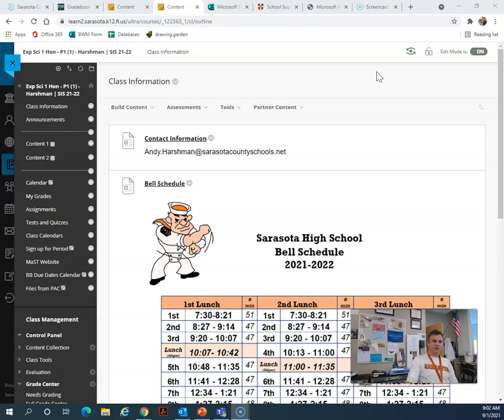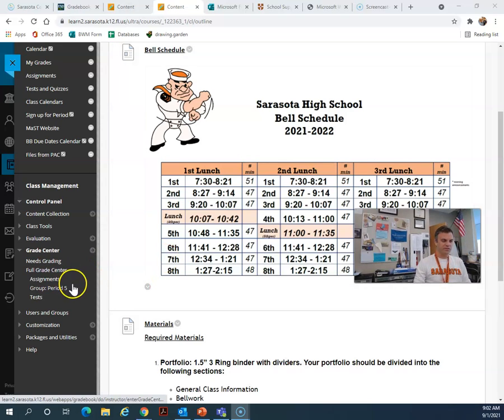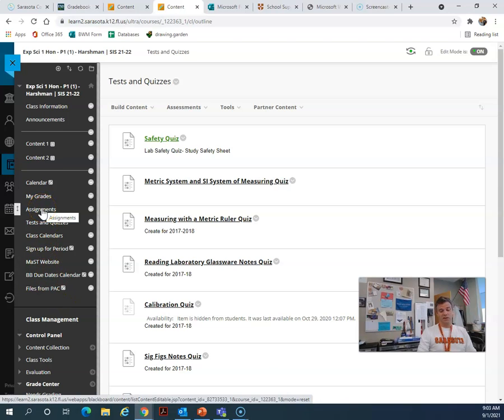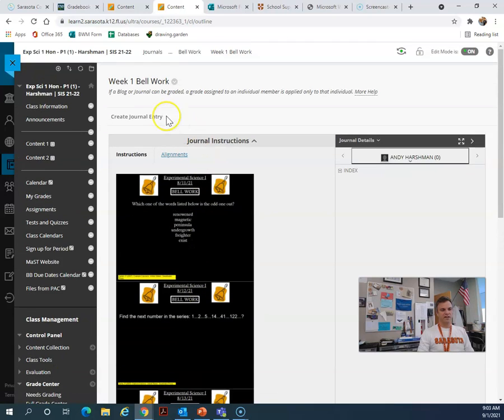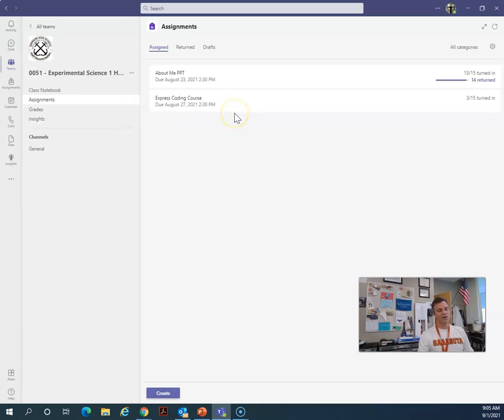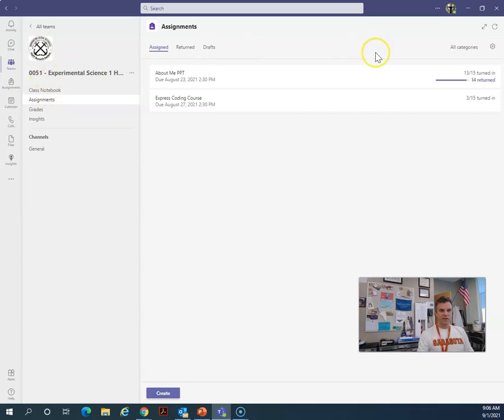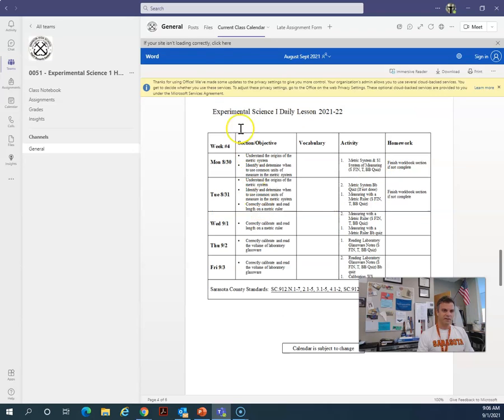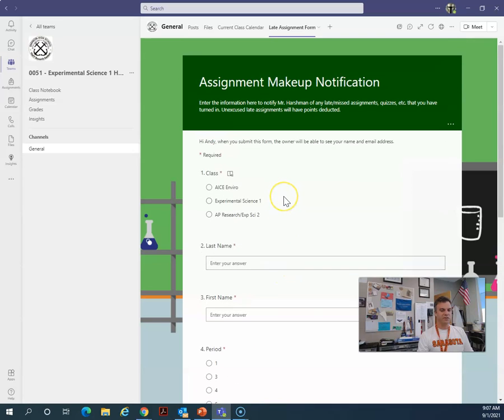Exp Sci 1 Open House 2021